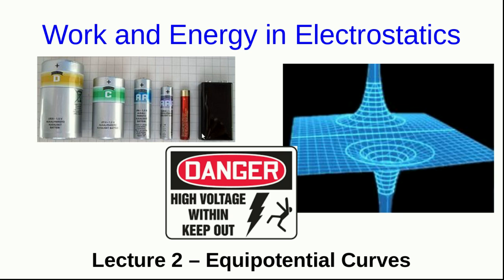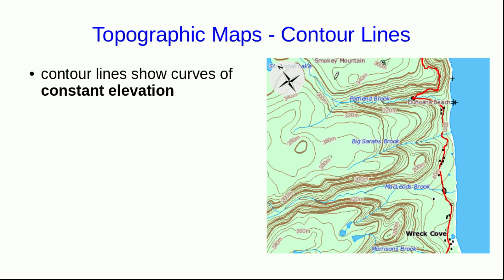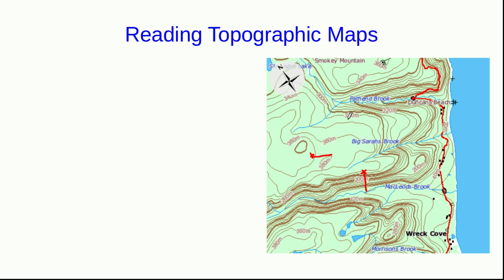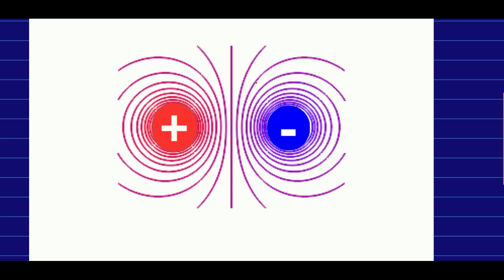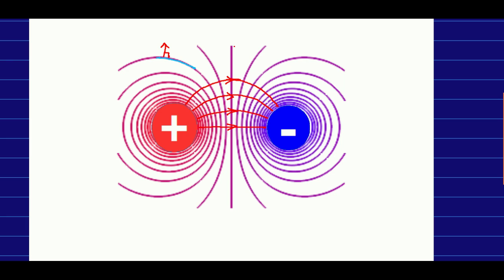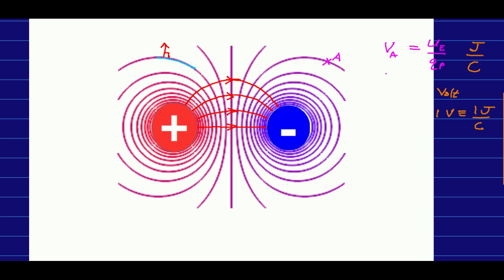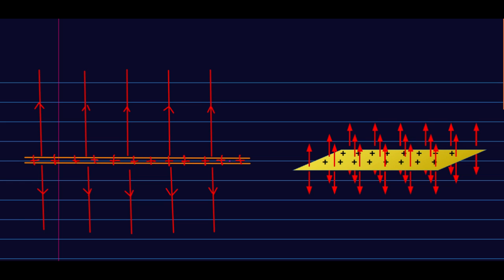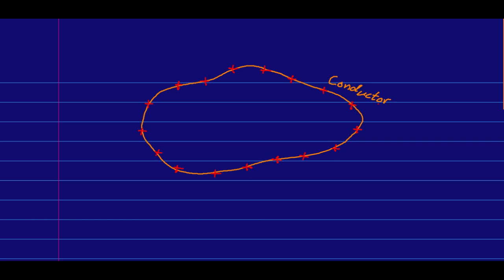CBU PHYS 1204, Work and Energy in Electrostatics Lecture 2 - Equipotential Curves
Equipotential curves are useful for visualizing electric potential and for thinking about the relationship between electric potential and electric field.